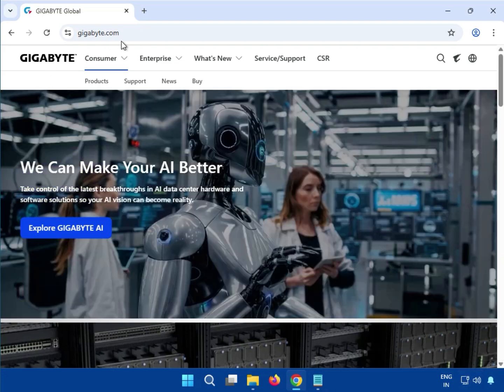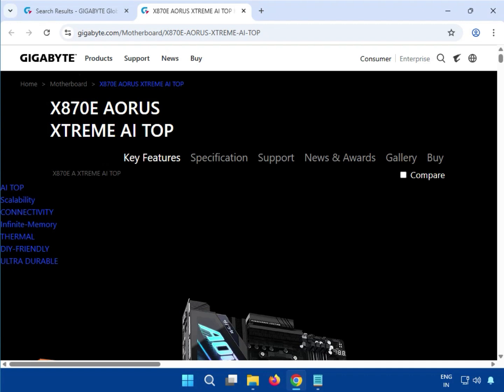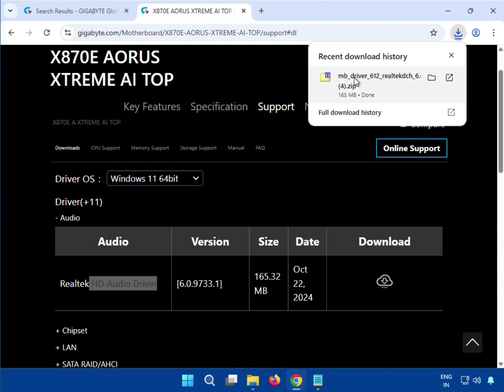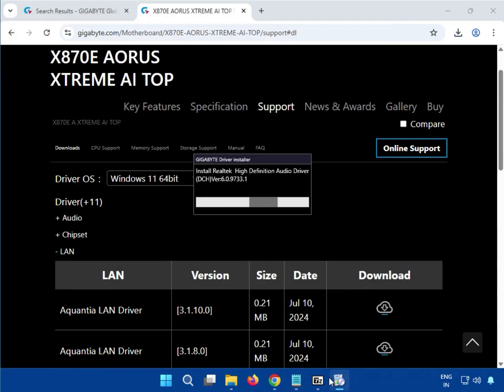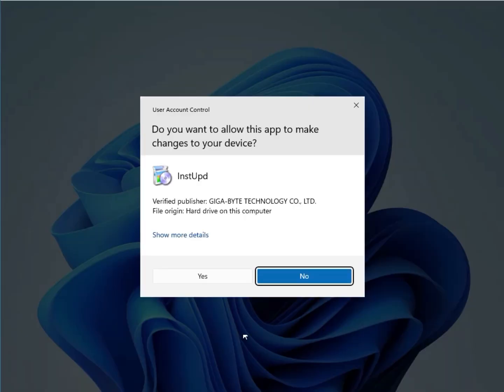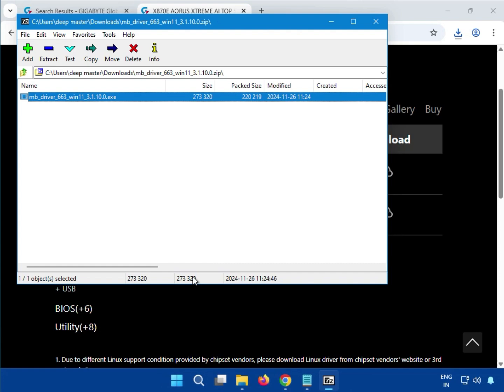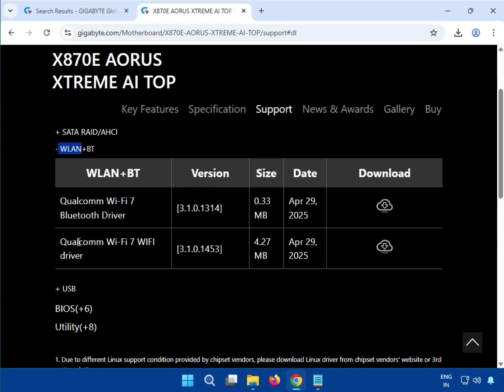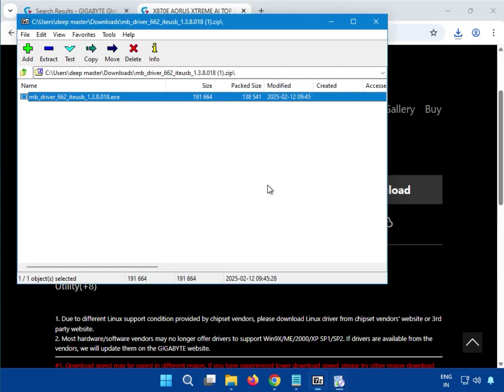Download & Install ALL Drivers | GIGABYTE X870E AORUS XTREME AI TOP | Windows 10/11